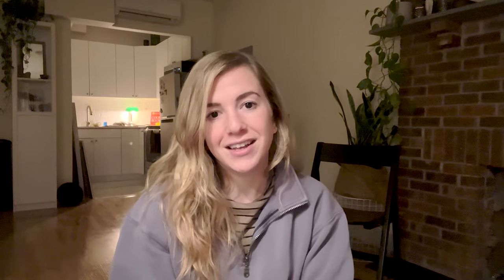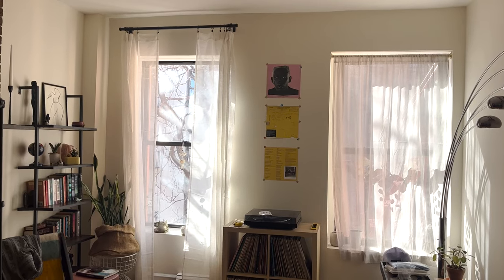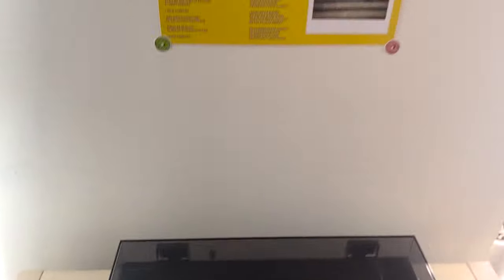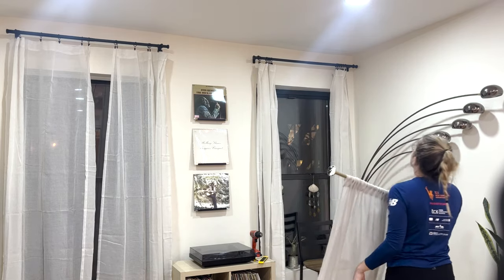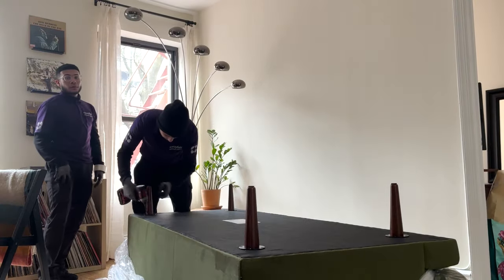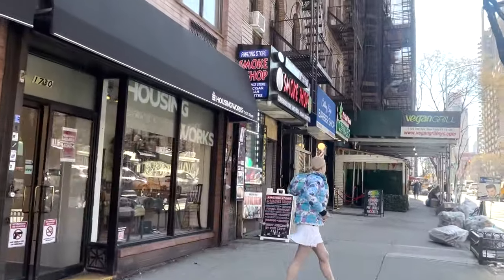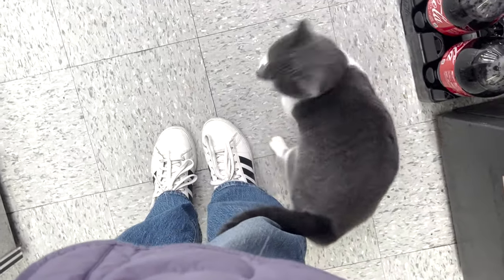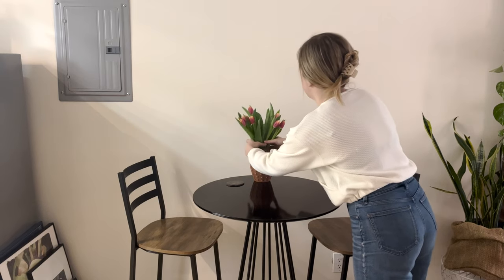Decorating my 375 square foot NYC apartment!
Finally took out that tape measure and discovered we are working with about 375 square feet! Lots of fun updates in this one - including a new (BEAUTIFUL) couch and installing displays for my alternating vinyls. We even meet a little furry friend along the way 🥹 Thank you for being here as I figure this space out little by little! **also when I say taper candles, I meant pillar 🙃**

Timestamps:
0:00 -- intro, I messed up.
0:46 -- curtain rod redo
1:11 -- vinyl shelves install
3:31 -- 2nd curtain rod!
3:57 -- new couch!
5:25 -- window shopping, flowers, and kitty 😻
6:52 -- fireplace candles
8:28 -- see ya next time!

Links to Amazon purchases:
Vinyl Shelves
Curtain hooks
Curtain Rods